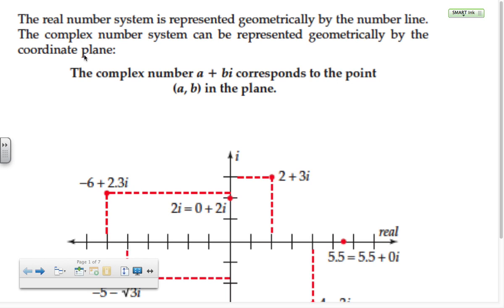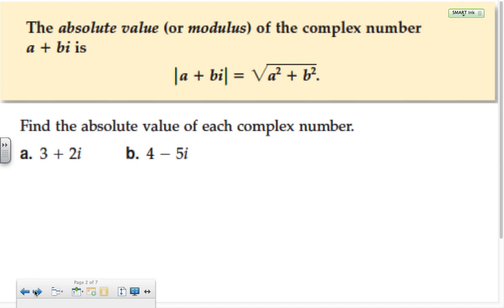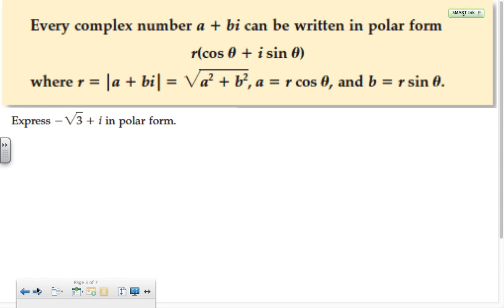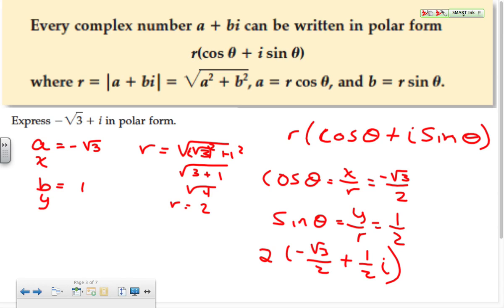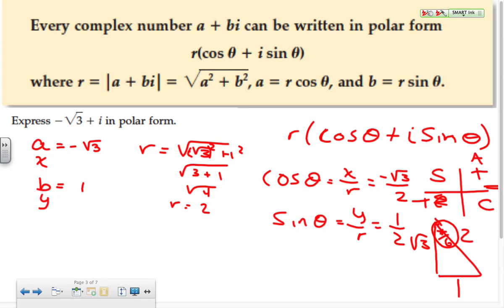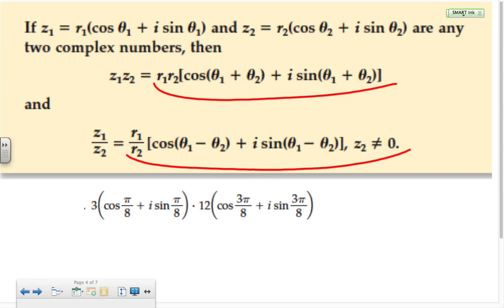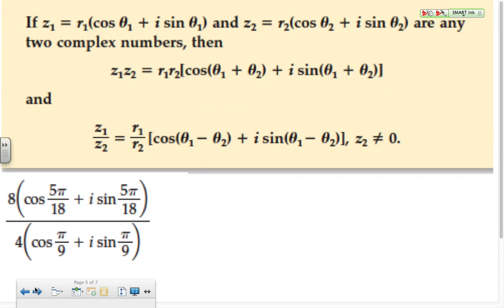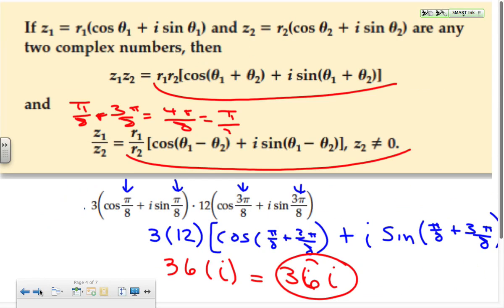Trig 14 Broadband